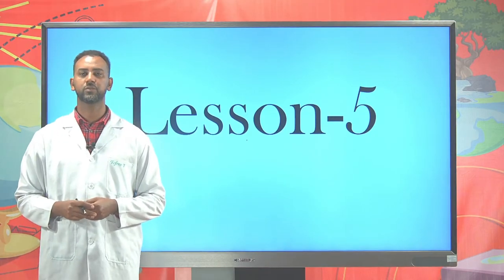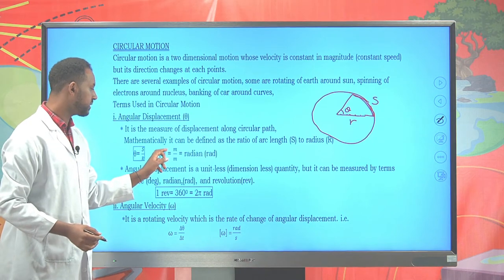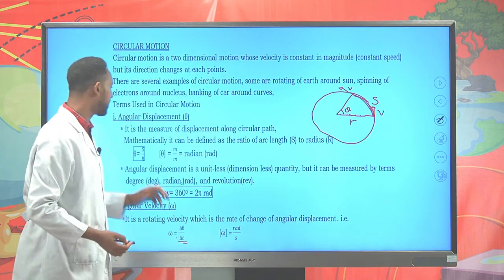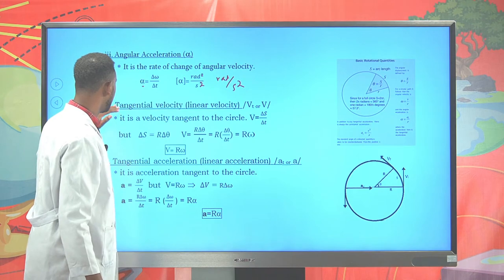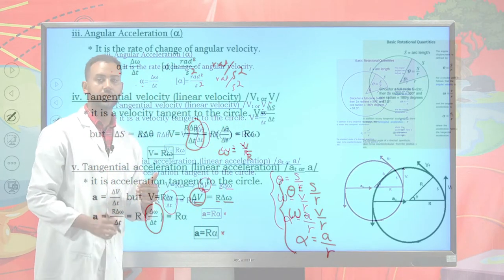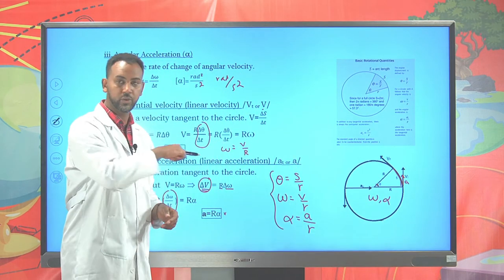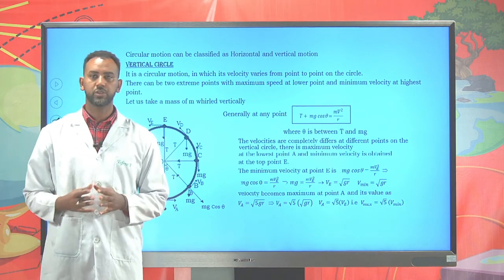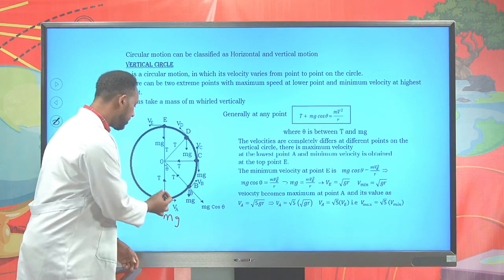[ Episode-5 ] Circular Motion